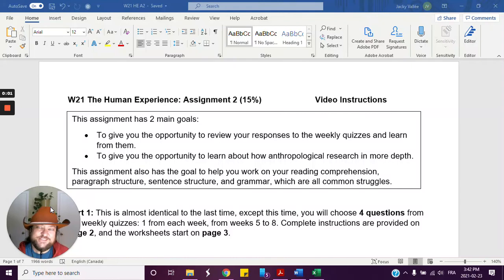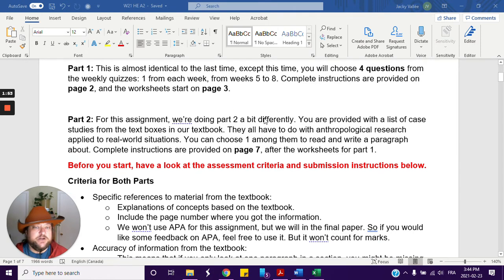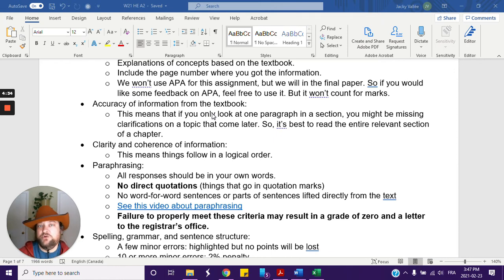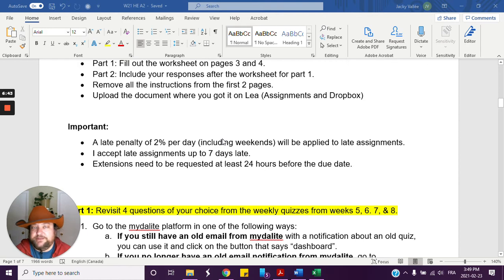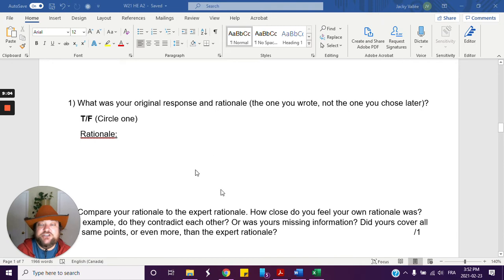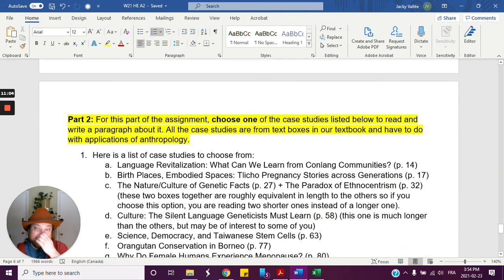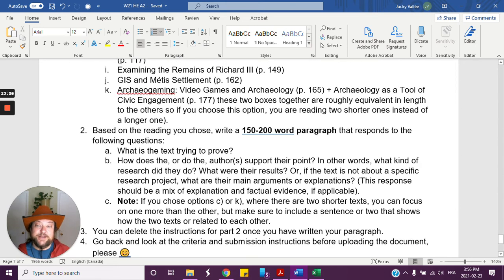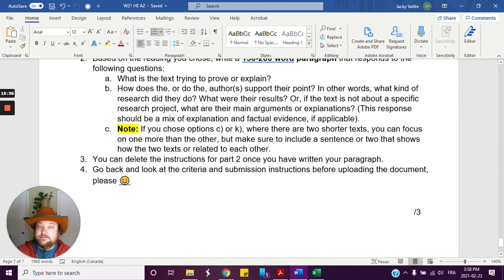W21 HE A2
Instructions for assignment #2